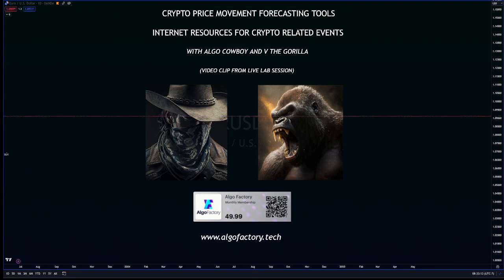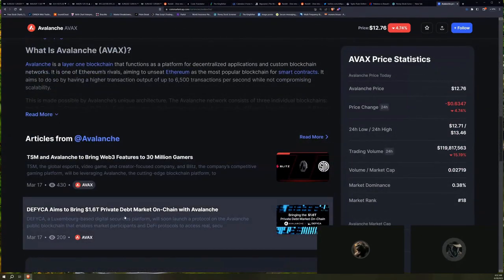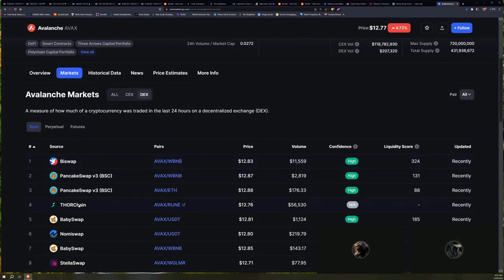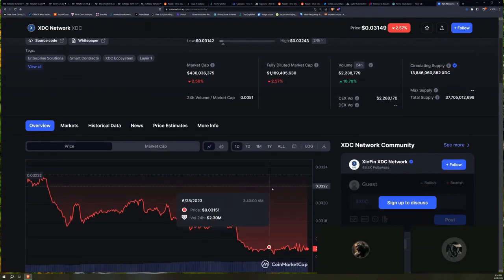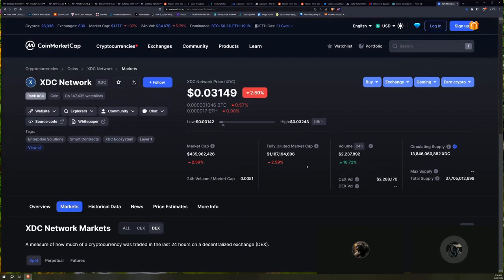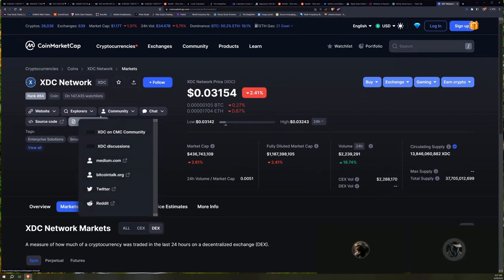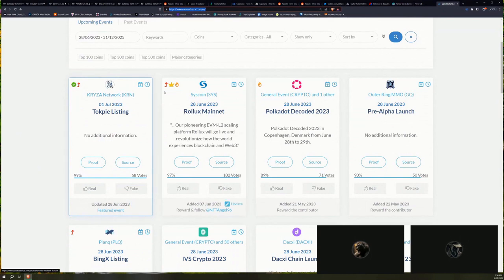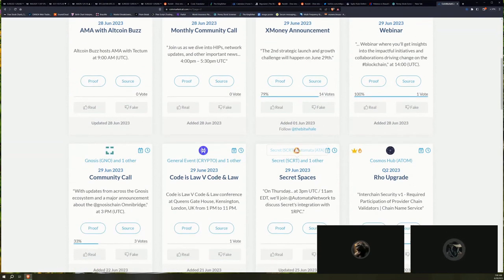CRYPTO DATA RESOURCES: Using data on the internet to forecast price movement in crypto currency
Today, Cowboy and V discuss CRYPTO DATA RESOURCES:  Using data on the internet to forecast price movement in crypto currency

This is an excerpt from our free daily live lab video for beginner traders!  Come join us here at 8:30 EST for 30 minutes of free educational content.  Both members and non members are able to ask questions in the youtube chat.  We may expand this ability to superchats in the future.